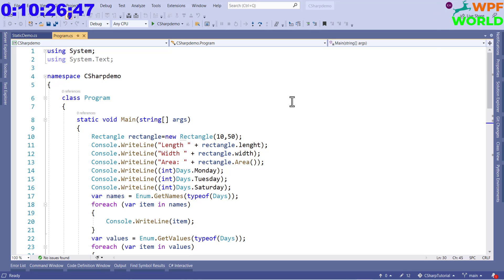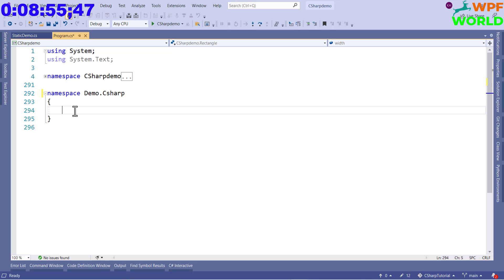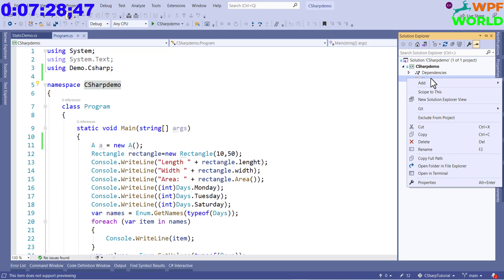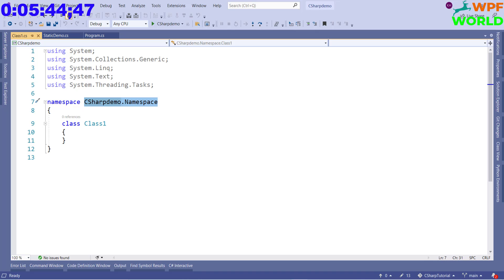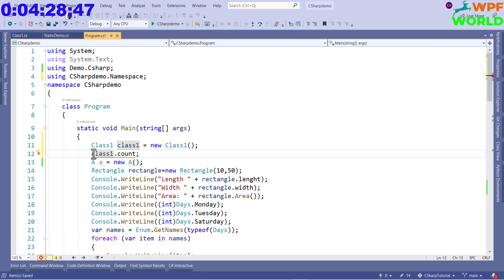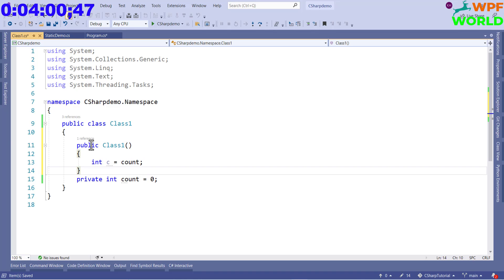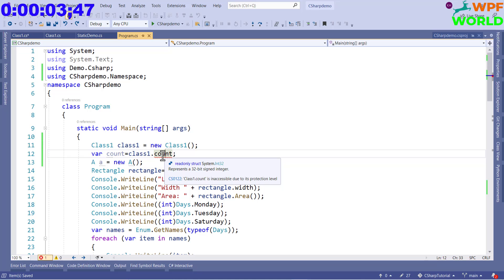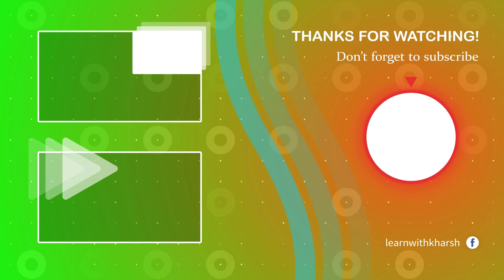namespace in c# | Access Modifiers in C#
In this video you will learn about Namespace and all the Access Modifiers like Public, Protected, Internal, Protected internal, Private, Protected Private